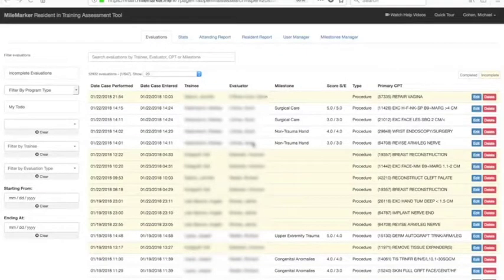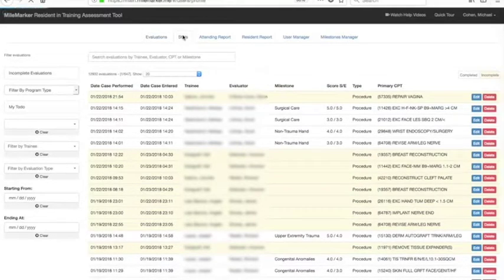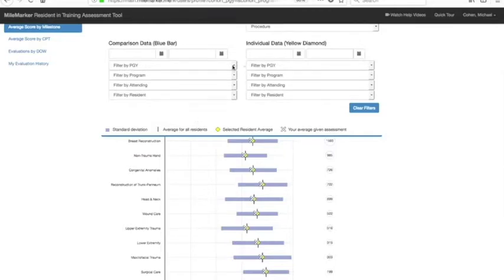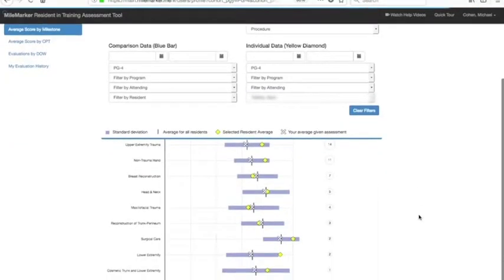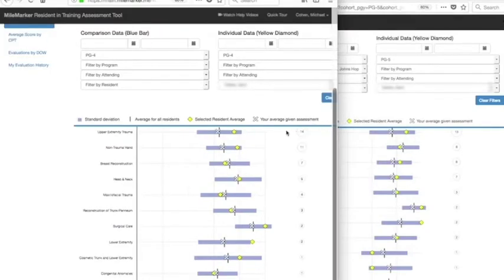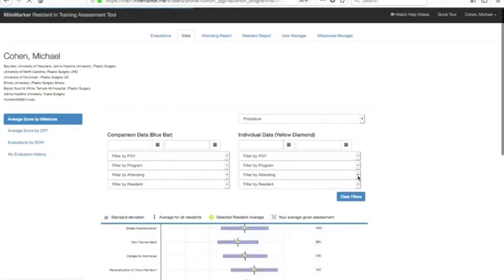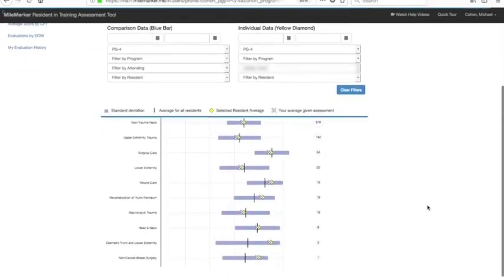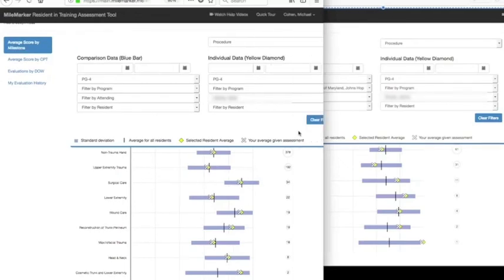Admin Demo MileMarker 2019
MileMarker demo from administrator/program director perspective.

User-friendly interface/dashboard to input/analyze
resident data and identify important insights (e.g., Pinpoint
areas for remediation)

Reduces paperwork and administrative time

Facilitates regulatory compliance